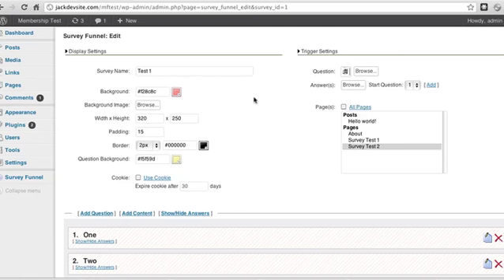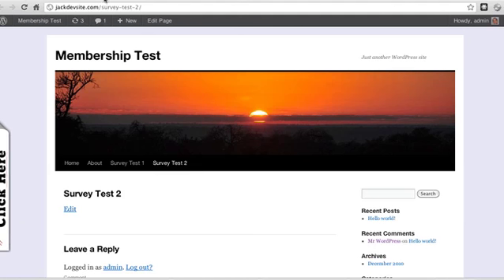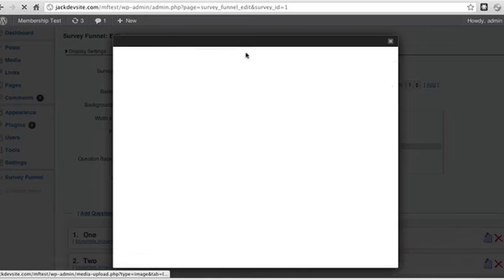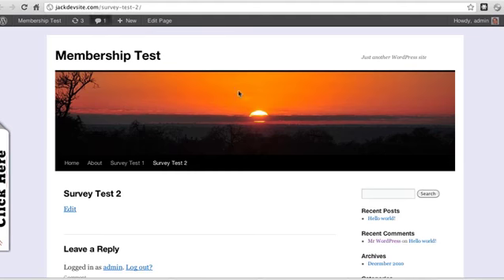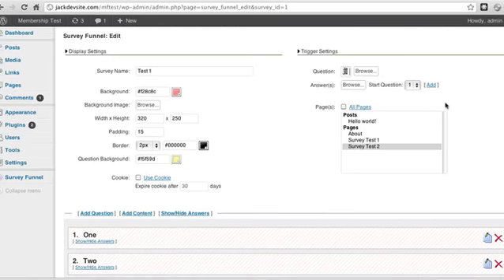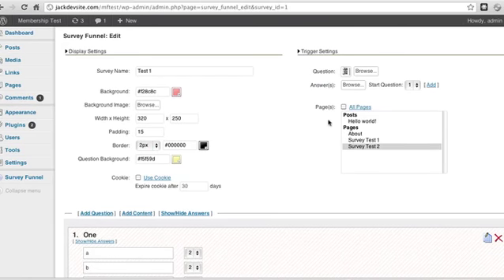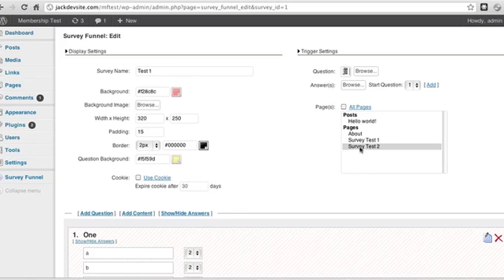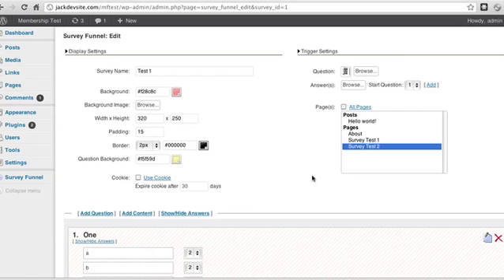Survey Funnel: Features of Survey Maker (Right Options) [WordPress Plugins]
This Video of Survey funnel ( Survey Maker ) helps you in understanding more few more options on the right side of the dashboard.  It teaches you how you can add your image on the survey, how you can make people follow your funnel etc...